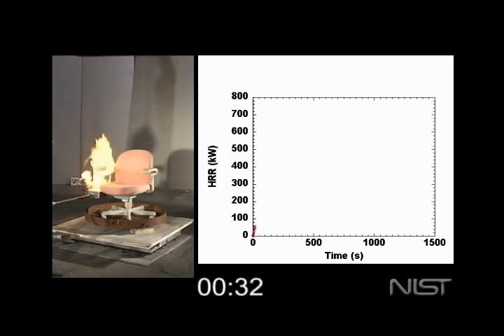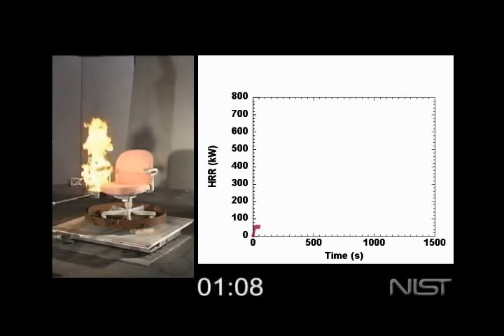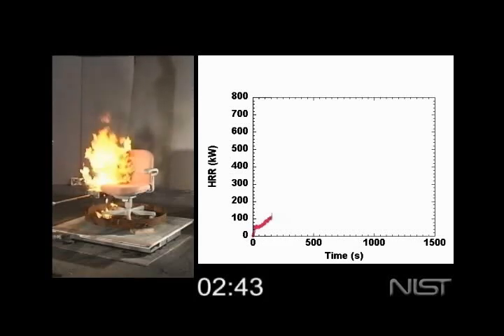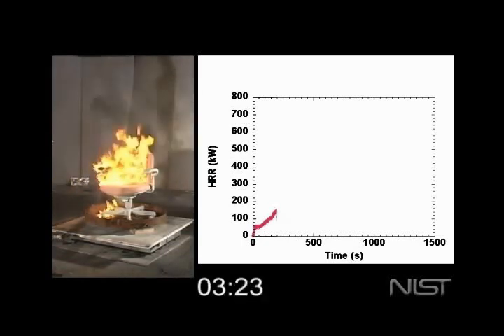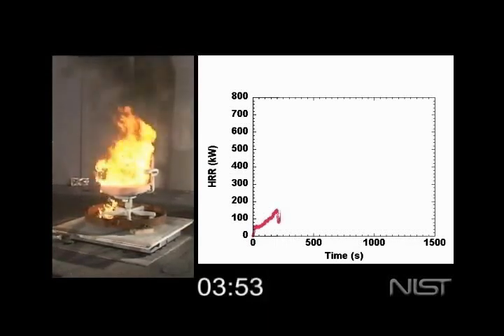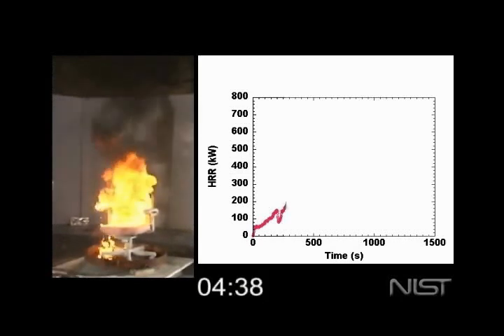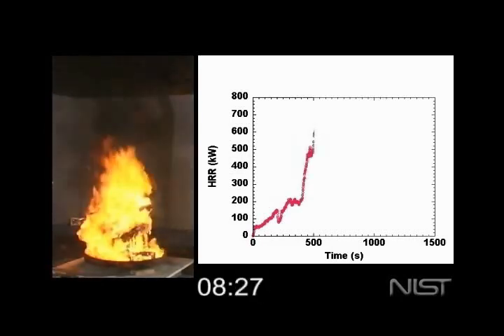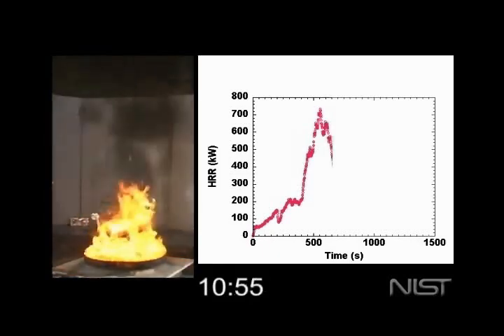Heat Release Rate